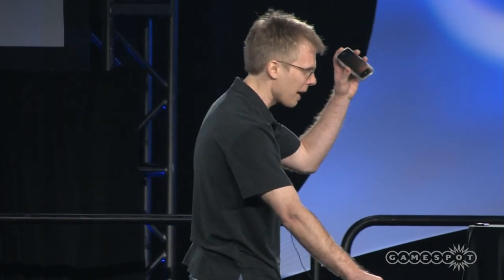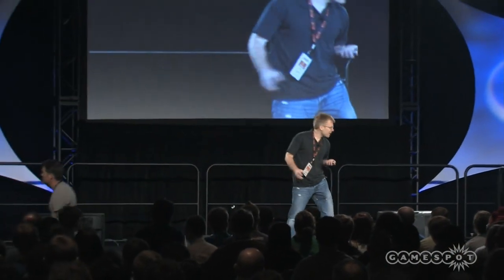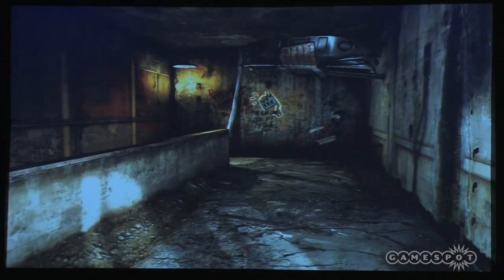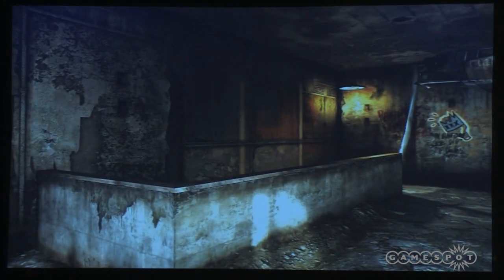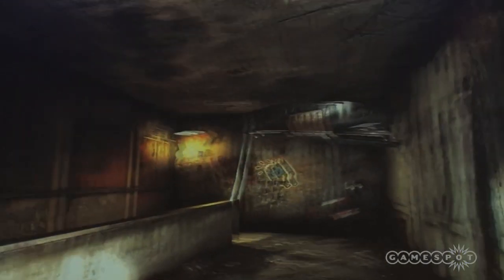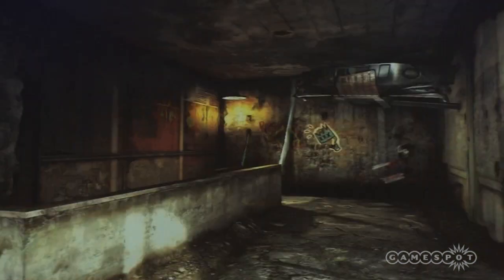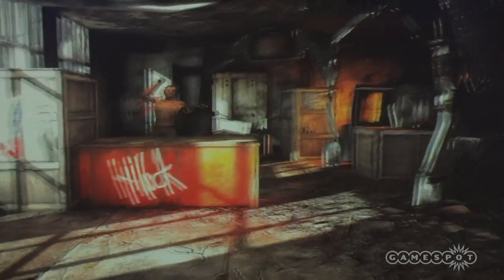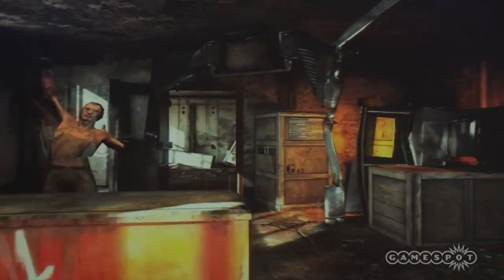Quakecon 2010 Rage iPhone Demo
John Carmack gives the QuakeCon 2010 attendees a special treat with a Rage demo for the iPhone.